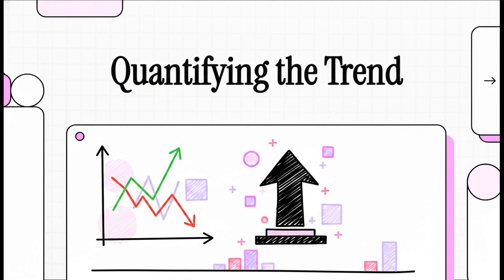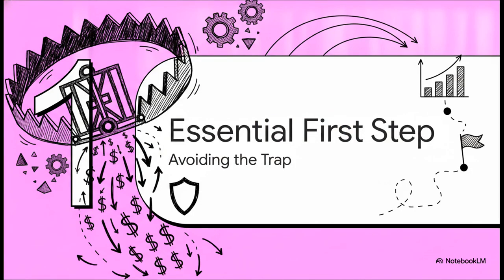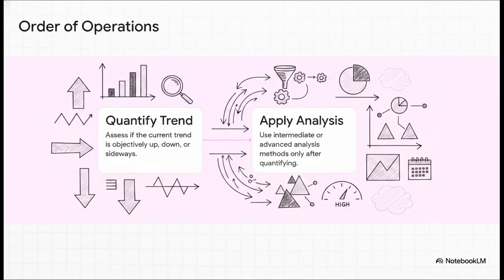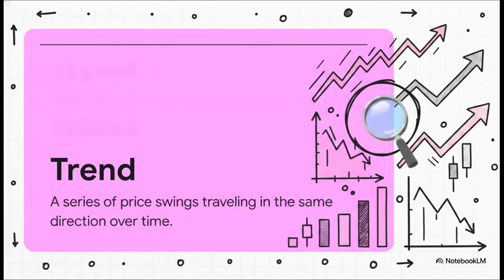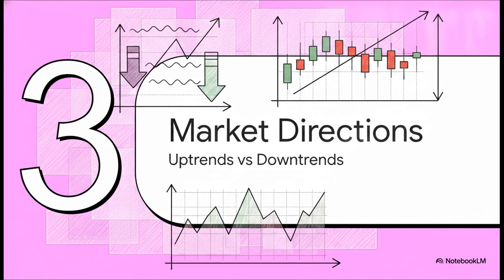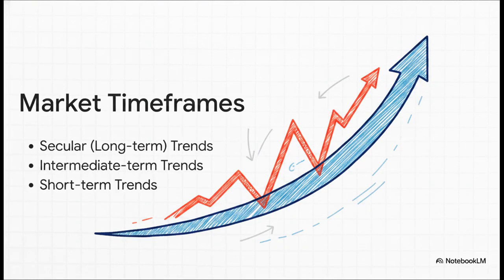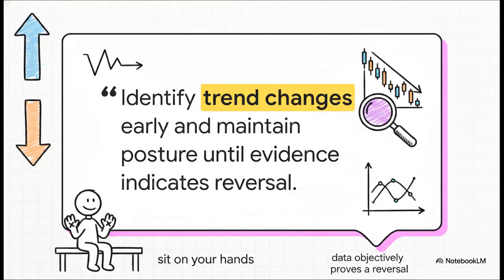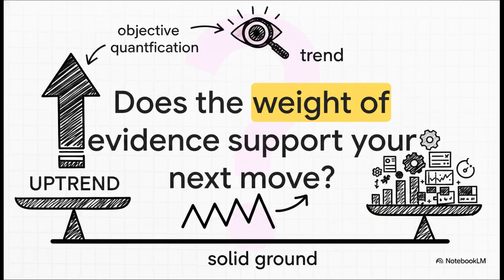WHAT IS A TREND?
The #1 Skill Every Trader Must Learn